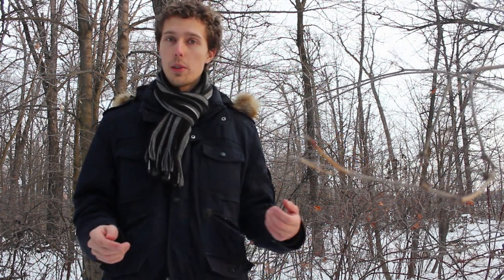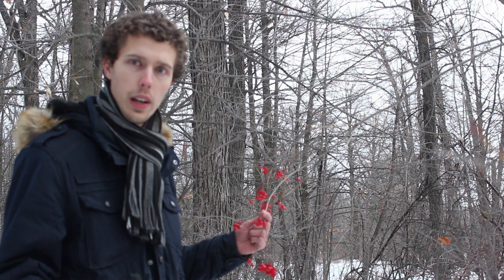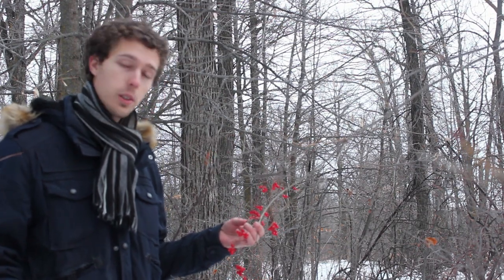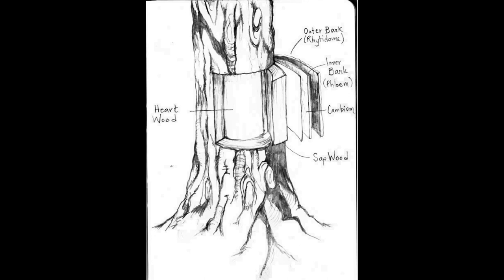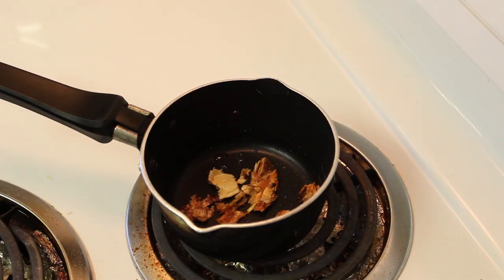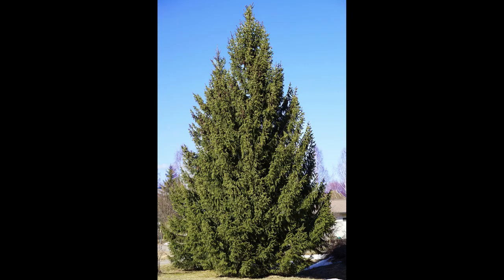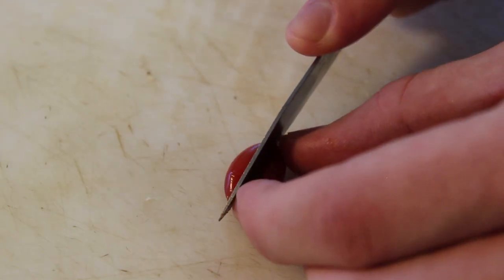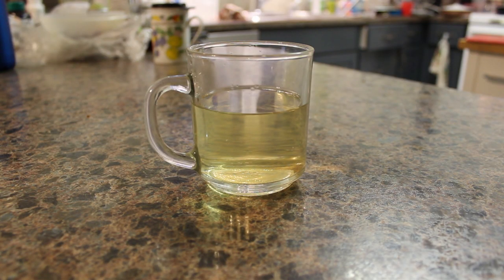Plants for Surviving a Canadian Winter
Ever wonder what sort of plants the Indigenous peoples of Canada ate during the winter? Many plants could be stored from the autumn, but some are still available to harvest once the snow has fallen.
In this video we'll look at American highbush cranberries (Viburnum trilobum and several other species), rose hips (Rosa sp.), and cambium (trees' inner bark).
I just returned from a trip to Papua New Guinea and the Cook Islands, and the self-isolation from covid-19 has given me time to work on videos about some of the plants I found there, so stay tuned for my next videos.

Credits:
Host: Sam
Camera: Sam
Sound: Sam

Intro Camera: Julia Goertzen
  played by Sam
Title Graphic: Julia Goertzen
Thumbnail: Julia Goertzen and Sam

Pictures:
Cranberry Bog: Keith Weller - Image Number K4414-14 Public Domain
Pemmican: Jen Arrr, Creative Commons 2.0 Generic
All Others: Own Work